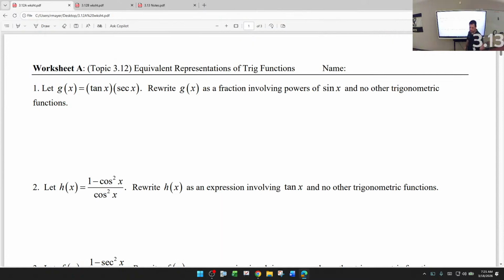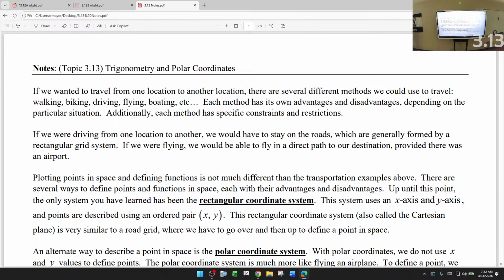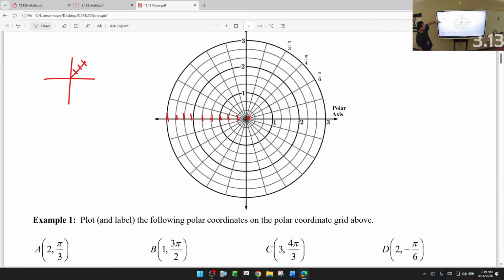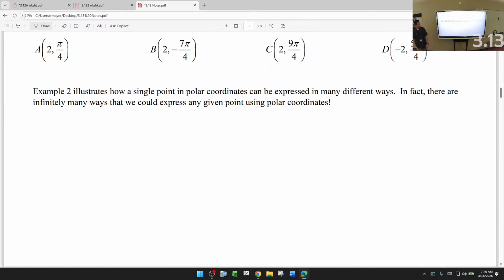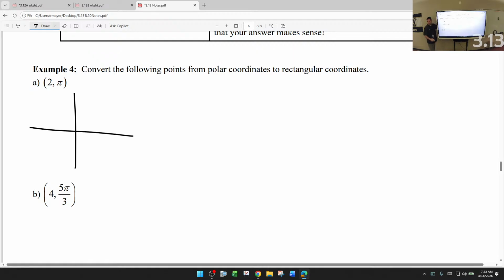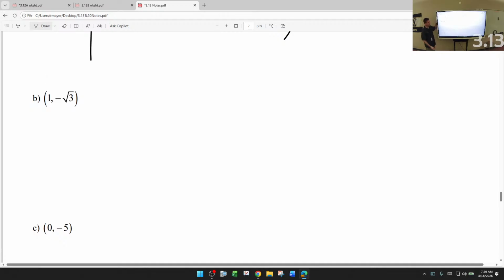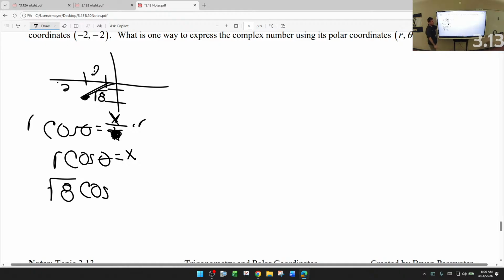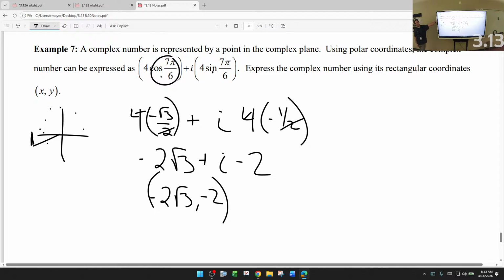3.13 Polar Coordinates